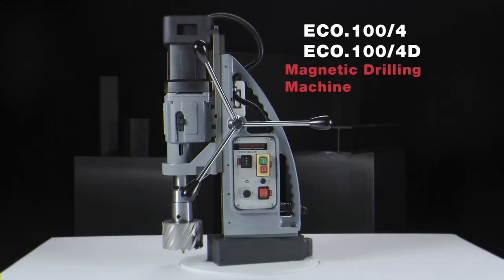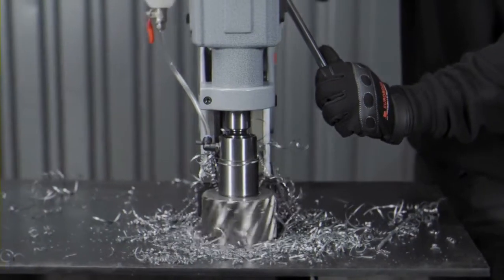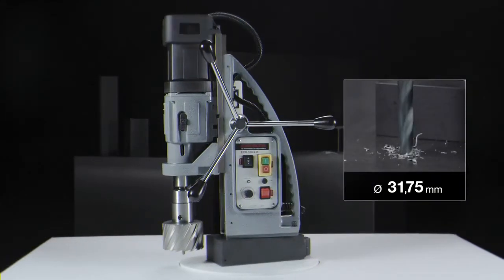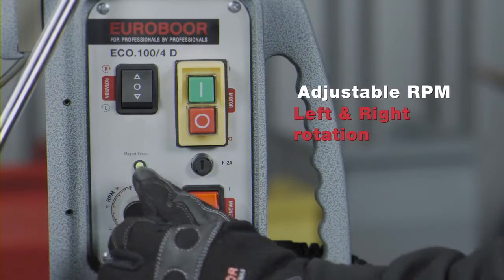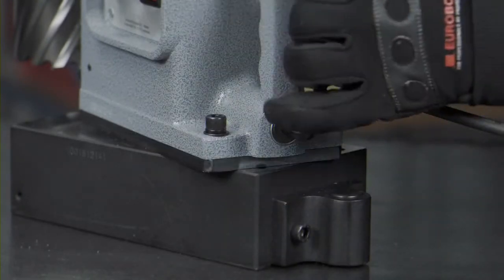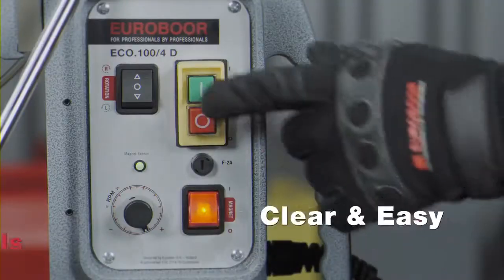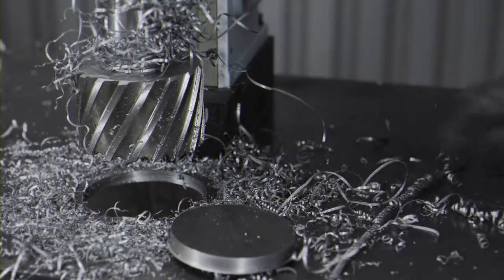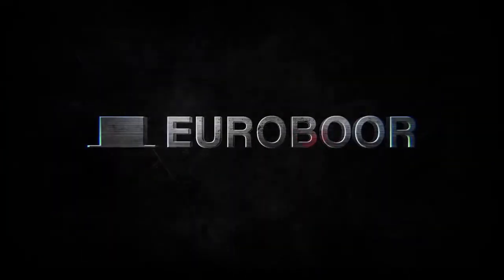VERTICAL 100/4 i VERTICAL 100/4D - wiertarki ze stopą magnetyczną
To jedne z największych wiertarek ze stopą magnetyczną dostępne na rynku. Oba modele posiadają mechaniczną 4-stopniową przekładnię, z płynną regulacją prędkości obrotowej wrzeciona. Wyposażone w gniazdo na stożku Morse'a 3.
Maksymalna średnica wiercenia wiertłami trepanacyjnymi - 100mm.